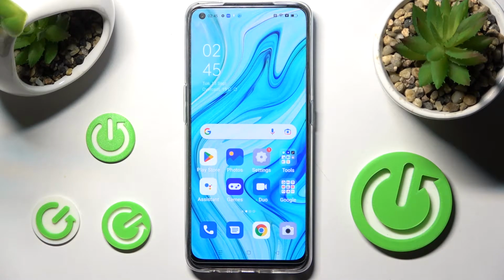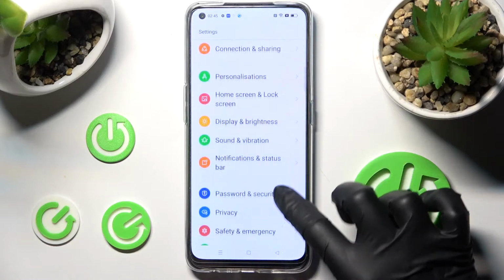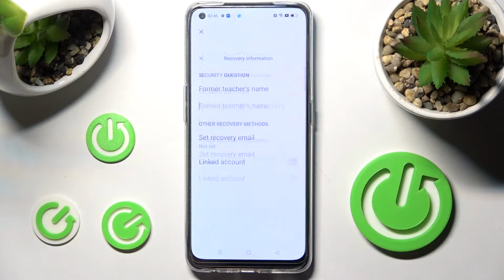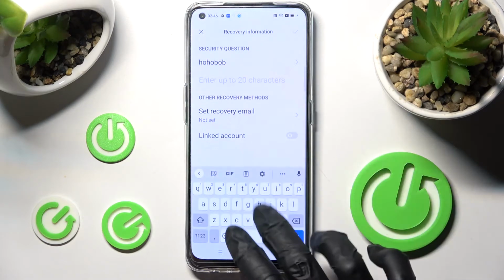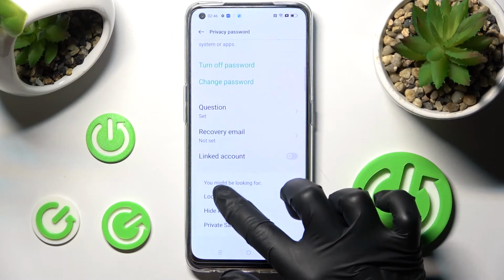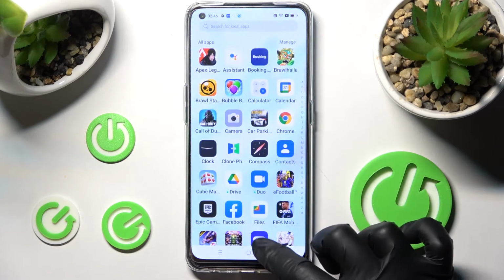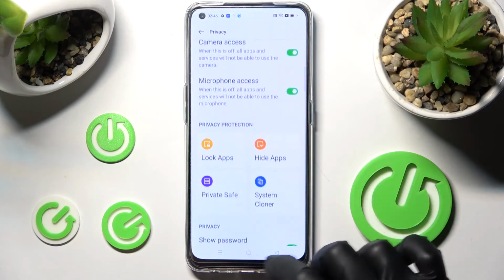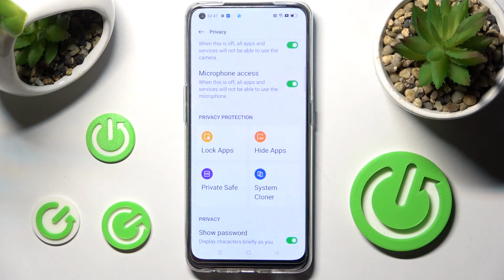How to Lock Apps on OPPO RENO 5 Z – Protect Apps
To learn more tutorials about OPPO RENO 5 Z:
Are you afraid about someone stoles your confidential information? Today, in this video, our specialist will teach you, how to Add and Set Up the Apps Lock on your OPPO RENO 5 Z. Follow the instructions step-by-step presented by our expert and Protect Information on your OPPO RENO 5 Z without any problem. To learn more video tutorials about your OPPO RENO 5 Z, visit our YouTube Channel.

How to Set Password for Apps on OPPO RENO 5 Z?
How to Add Password to Apps on OPPO RENO 5 Z?
How to Lock Apps with Password on OPPO RENO 5 Z?
How to Protect Apps on OPPO RENO 5 Z?
How to Create App Lock on OPPO RENO 5 Z?
How to Add Apps Lock on OPPO RENO 5 Z?
How to Set App Password on OPPO RENO 5 Z?
How to Secure Apps on OPPO RENO 5 Z?
How to Lock Apps on OPPO RENO 5 Z?